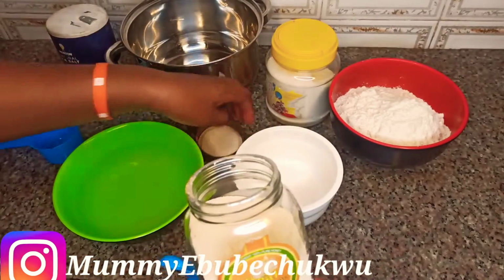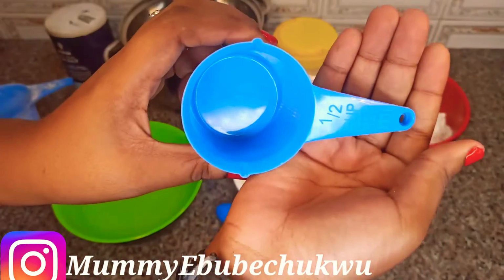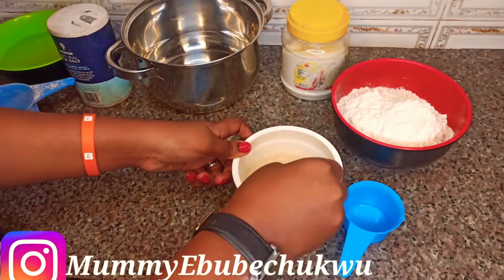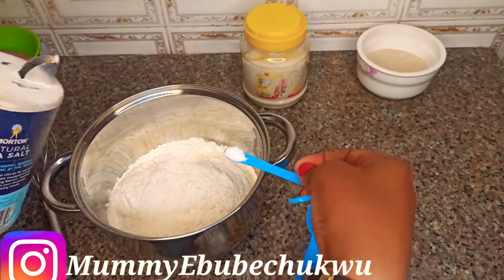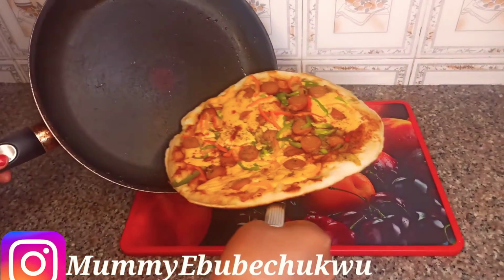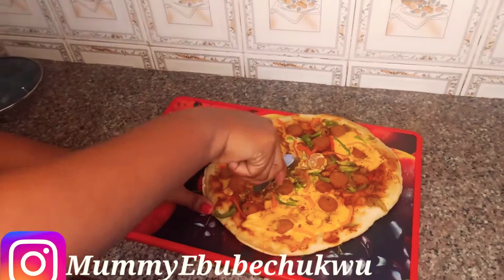Cheap pizza to make African home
How To make Pizza At Home - pizza for those of us Nigerian  this  is an easy pizza recipe . pizza on a pan. simple pizza with few ingredients. make this delicious pizza at home.

ingredients
Chicken sausage
flour
sugar
salt
oil
yellow
Red and green Capsicums
yeast
cheese

Pizza can be made without oven just make it in a pan. pizza made with a frying pan taste good.

My Location: Lagos, Nigeria (West Africa)